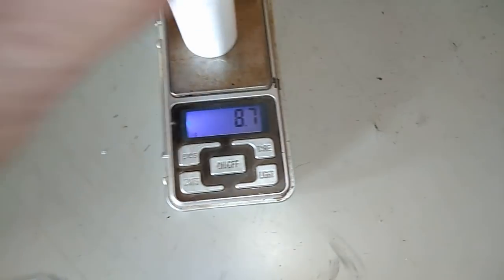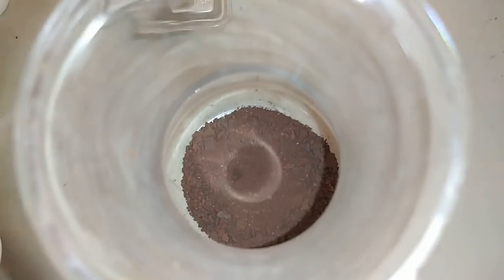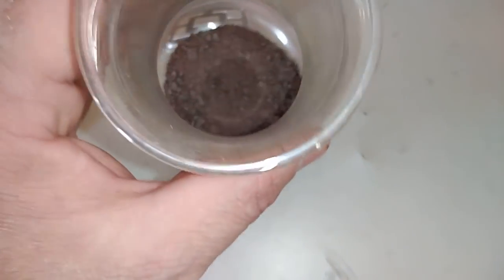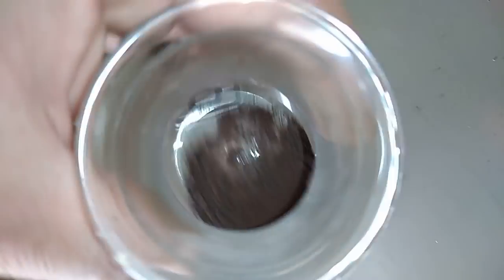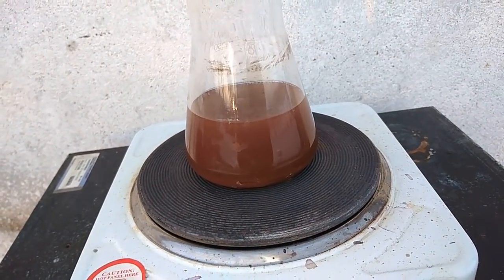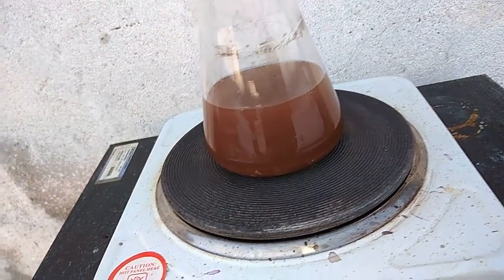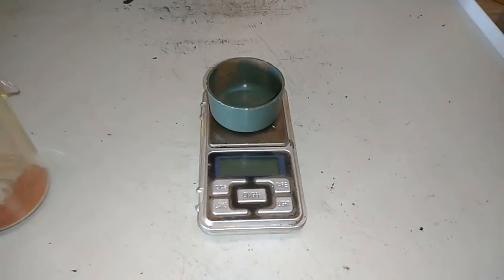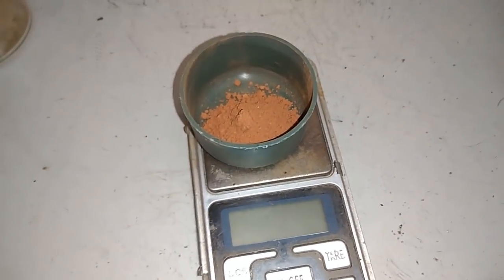Refining 500 modems gold to high 999 purity!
This is final gold collected until now from 500 modems connectors,washers,nut,wifi connectors,sim cards,bga and ic mixed chips.In this video i vill show you total gold harwest and how much gold i lost during rerefining step!See you in next video ;)